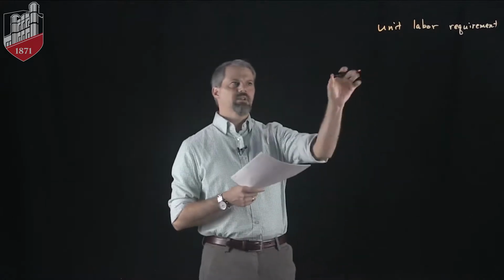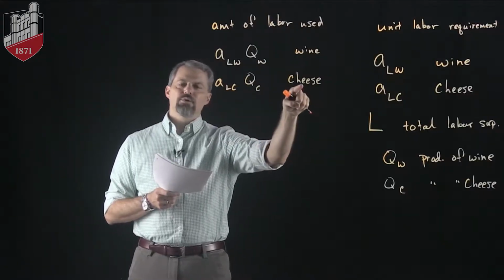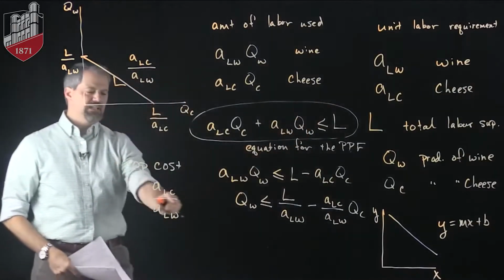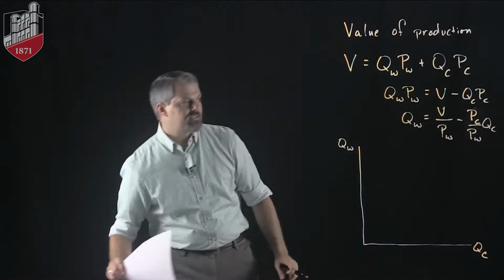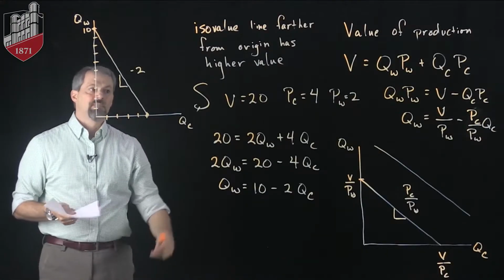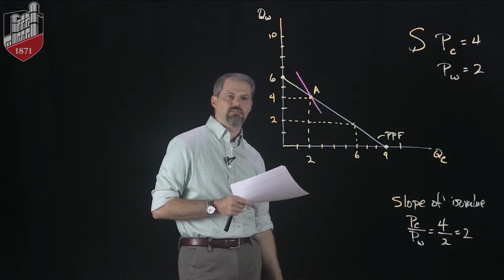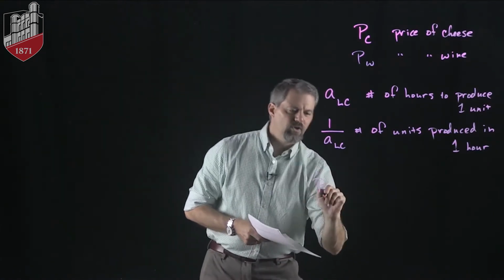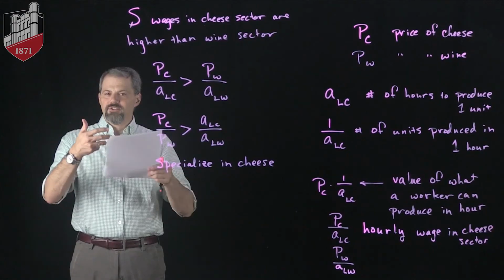International Economics: The Ricardian Model of Trade: Part 2 - A Single Country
In this video, I discuss how the Ricardian model works for a single country.

Dr. Azevedo